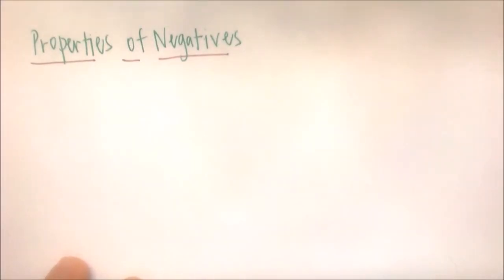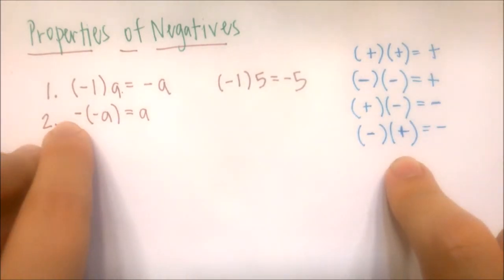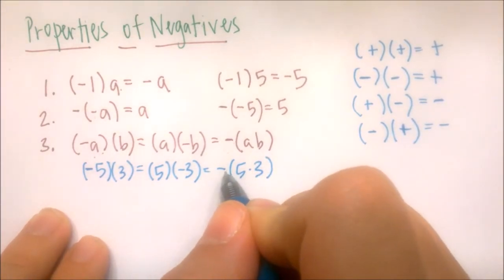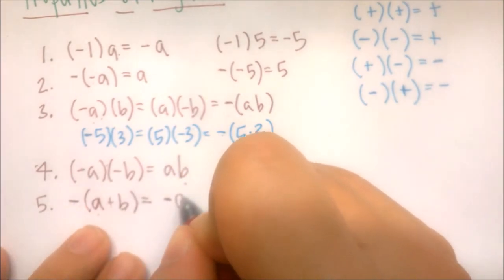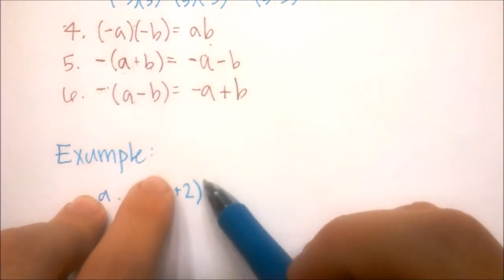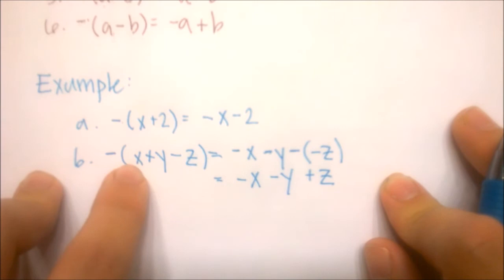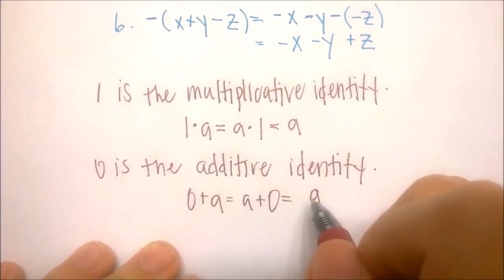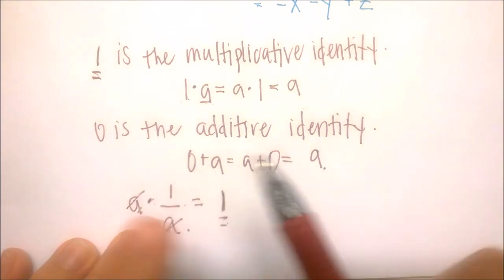Basic Algebra: Properties of Negatives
Properties of negative real numbers, multiplicative and additive identities, and inverses.